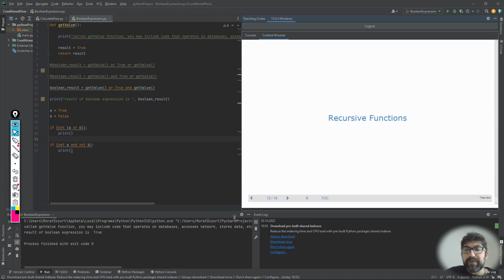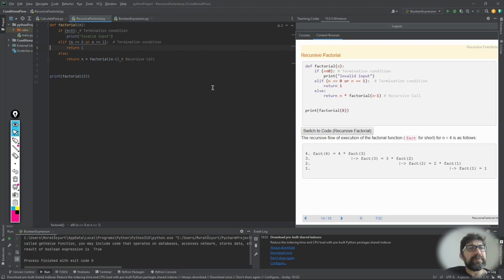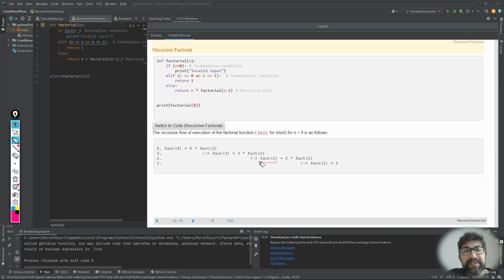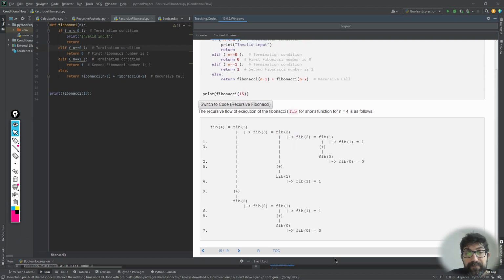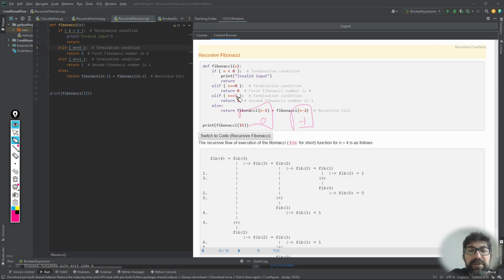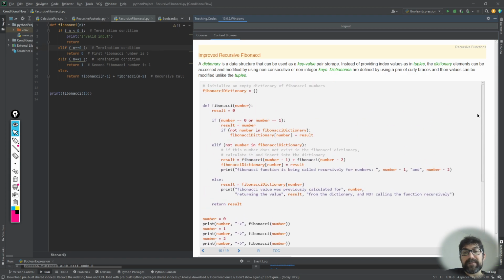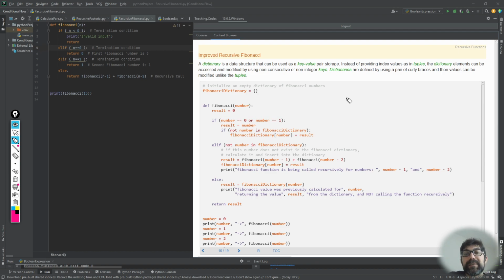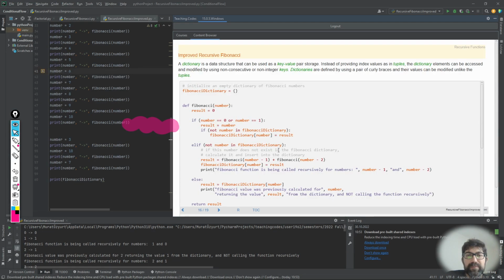Ch3Part3 Recursive Functions